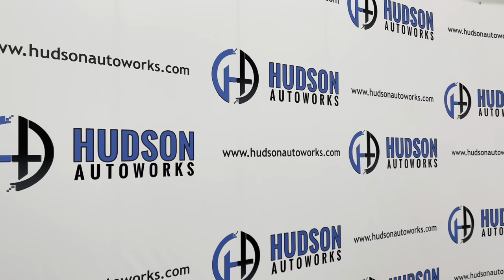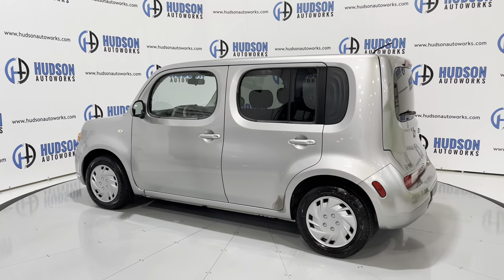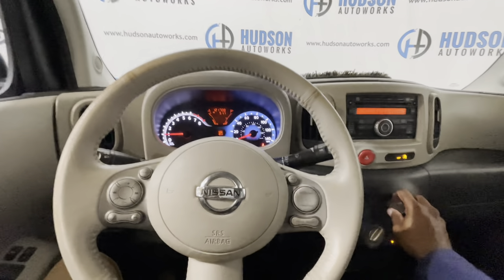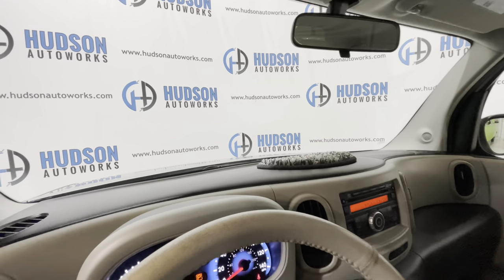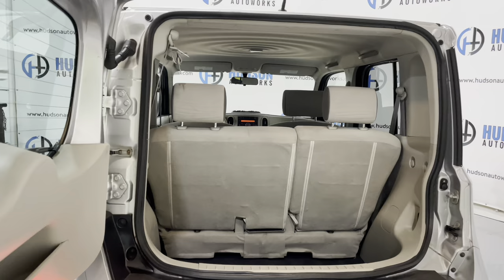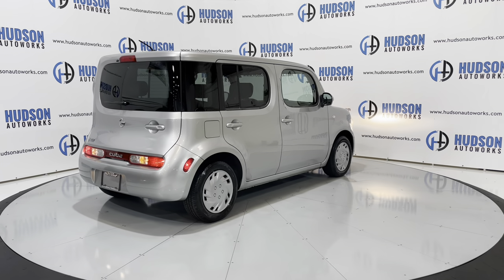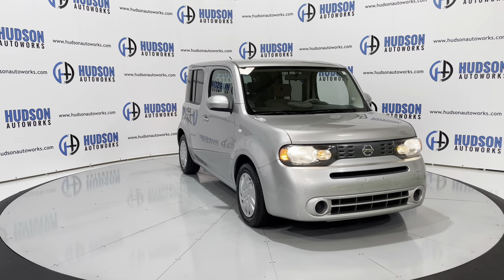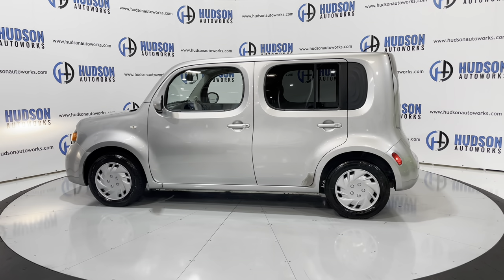2011 Nissan Cube // Start-Up, Walkaround & Tour // HUDSON AUTOWORKS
2011 Nissan Cube Start-Up, Walkaround & Tour. Vehicle is a available at Hudson Autoworks in Greensboro, NC. for more information.